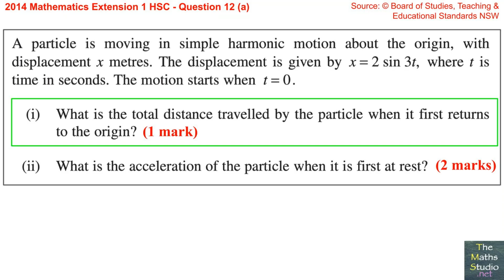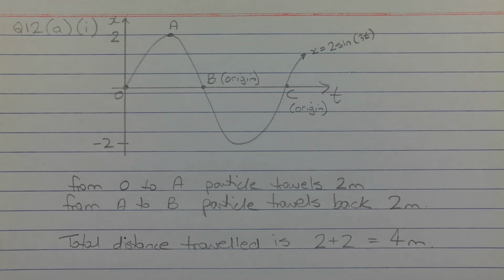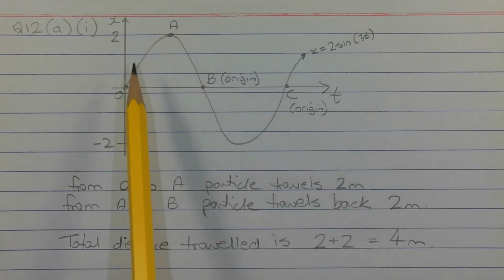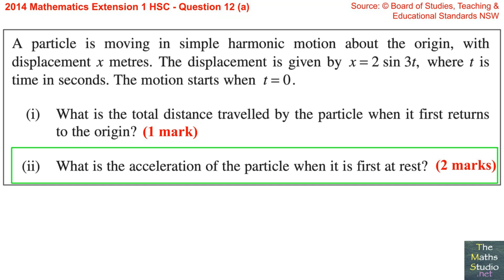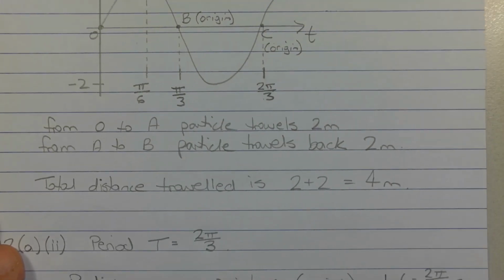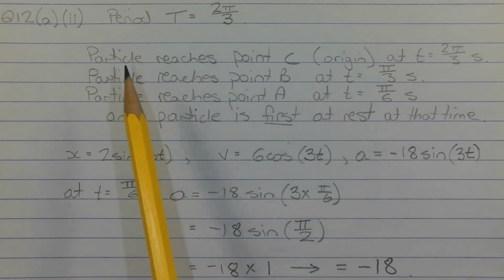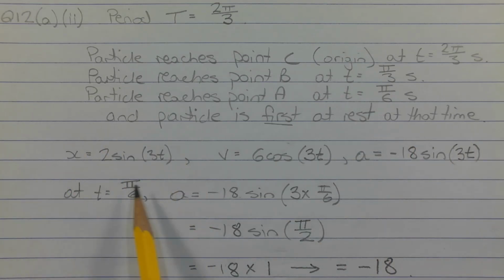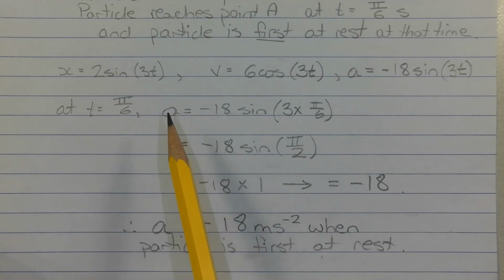2014 Maths Extension 1 HSC Q12a Solve simple harmonic motion problem involving x, v, a w.r.t. time t